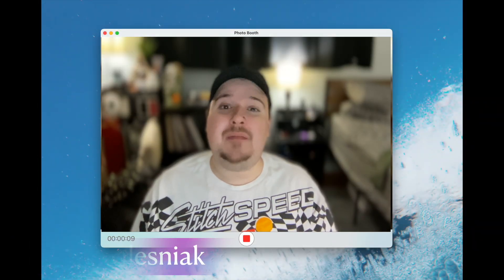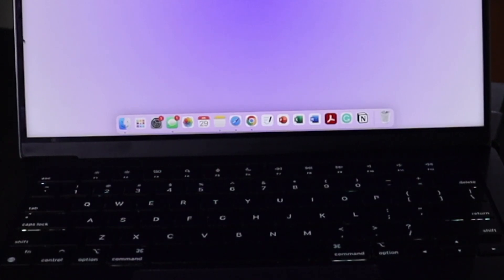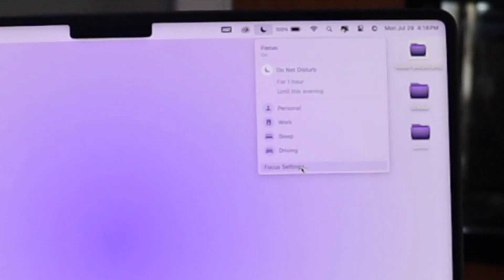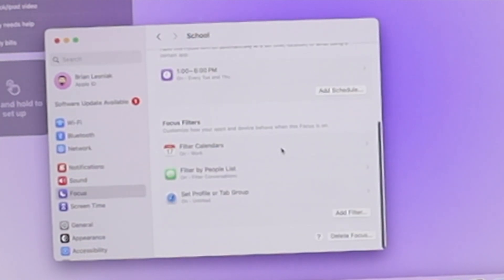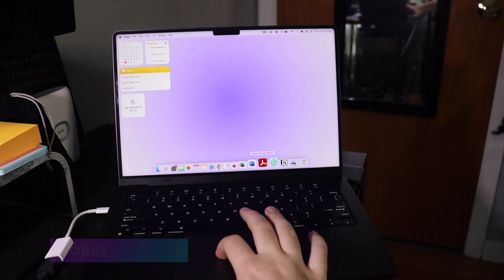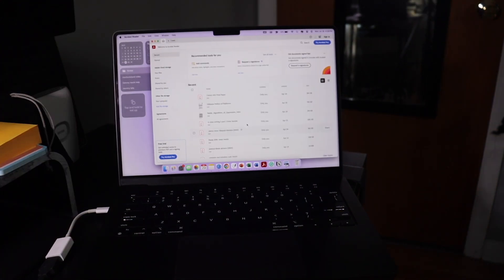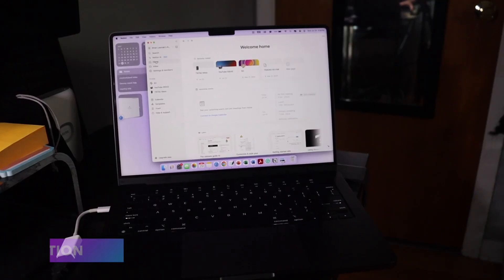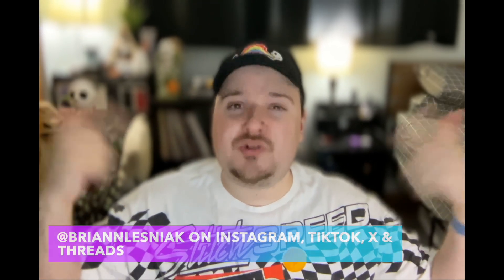How I use my MacBook Pro For College (Tips, Tricks & Apps!)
It's (unfortunately) BACK TO SCHOOL SEASON! As a recent college grad, I wanted to share some tech tips on how I use my MacBook for college! This will be a two-part series, the next part will be about the iPad (along with features you can use both your Mac and iPad for!) Enjoy ✨💻📚

Follow me ;)  📱👨🏻‍💻
​⁠@briannlesniak on TikTok, Instagram, X (Twitter) & Threads

Chapters 📖
0:00 Intro
1:48 Home Screen
4:27 Focus Modes
6:39 Multi-Tasking
7:51 App Recommendations
15:56 Outro

Boukas, A D M B - Inhale/Ad Astra (Boukas Remix)